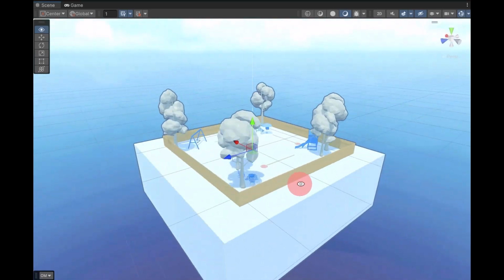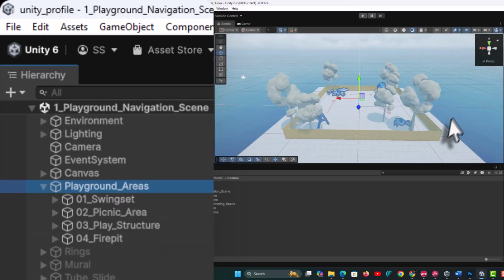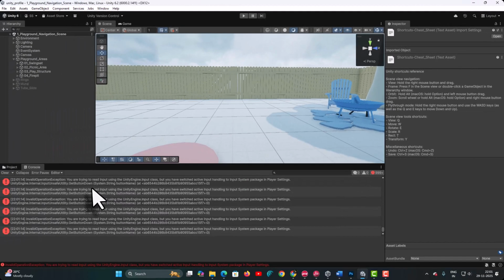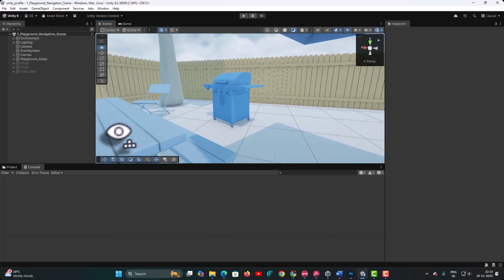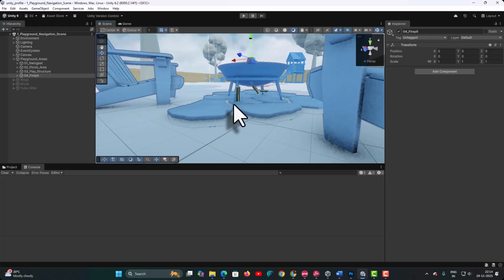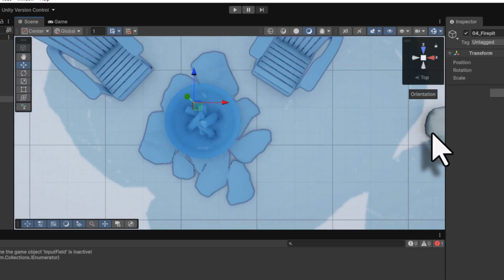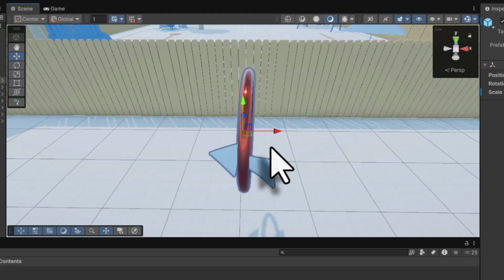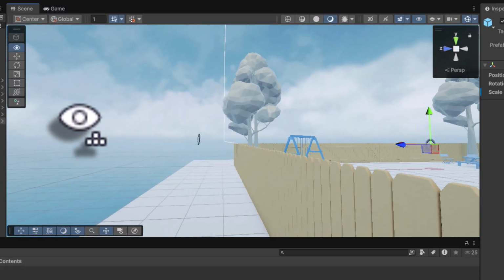Unity 6.3 Part 03 Master Scene Navigation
00:00 – Why 3D Navigation Is Critical in Unity
00:45 – Getting Comfortable in a 3D Environment
01:30 – Opening the Playground Navigation Scene
02:05 – Exploring the Playground Areas
03:00 – Introduction to Fly-Through Navigation
04:00 – WASD, Q & E Controls Explained
05:10 – Controlling Movement Speed with Mouse Scroll
06:00 – Orbiting Objects (ALT + Mouse)
07:10 – Using the Shortcut Cheat Sheet
08:00 – Entering Play Mode & Identifying Errors
09:00 – Understanding Console Errors
10:00 – Fixing Input System Error (Active Input Handling)
11:10 – Restarting Unity & Testing Again
12:00 – Playground Code Challenge Introduction
13:00 – Finding Code: Swing Set
14:00 – Finding Code: Fire Grill
15:20 – Finding Code: Play Structure
16:50 – Finding Code: Fire Pit
18:20 – Perspective vs Isometric View
19:40 – Using Scene Gizmo for Accurate Views
20:50 – Completing the Code Challenge
21:40 – Enabling Navigation Rings
22:30 – Object-to-Object Navigation Method
24:30 – Free Fly-Through Navigation Method
26:30 – Practicing Smooth 3D Movement
27:30 – Key Takeaways & Navigation Mastery

Navigating 3D space is one of the most important skills you must master in Unity, and in this session we focus entirely on building that foundation the right way. You’ll learn how to move confidently through the Scene view using fly-through mode, control navigation speed, orbit around objects, and switch between perspective and isometric views for better spatial understanding.

Using a fun playground challenge, we practice real-world navigation techniques, uncover hidden clues, fix a common Unity input error through proper debugging, and explore professional shortcuts that every Unity developer relies on. This session is perfect for beginners and for anyone new to 3D environments who wants to feel comfortable and in control inside the Unity Editor before moving on to game creation and level design.

By the end of this video, you’ll have the confidence to move freely in Unity’s 3D space and be fully prepared for more advanced Unity development.